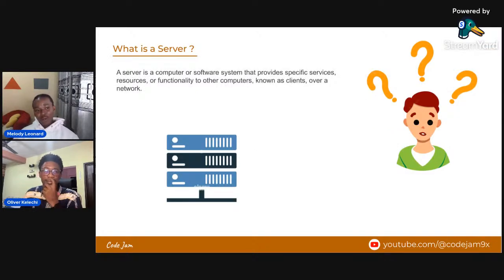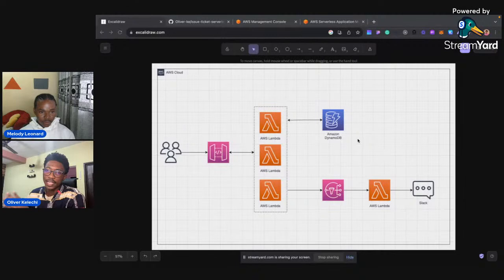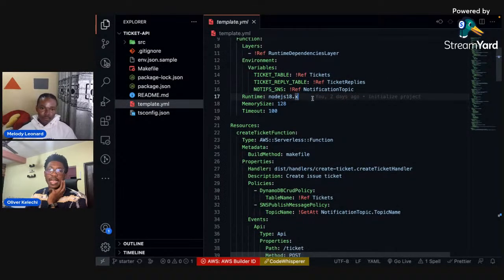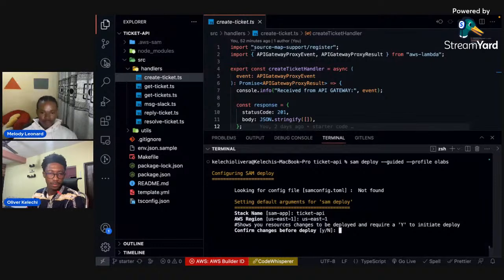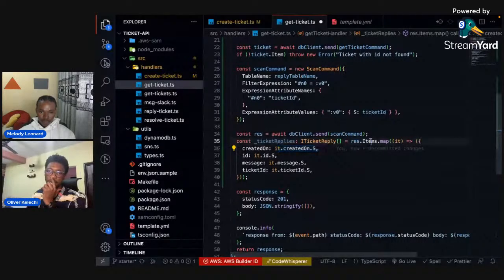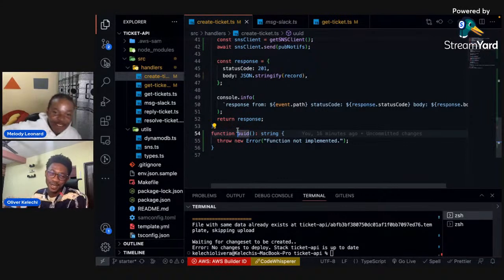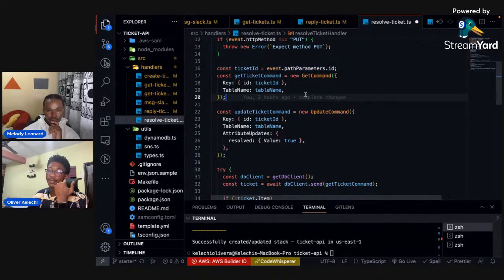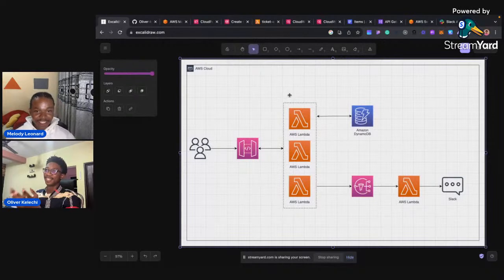Serverless API with AWS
Dive into the world of Serverless Architecture with Amazon Web Services (AWS) and unlock unparalleled scalability, cost-efficiency, and seamless management, Join us live as we build serverless API's on AWS.